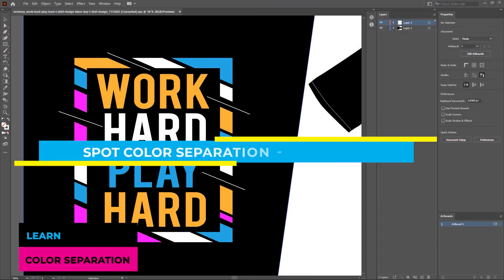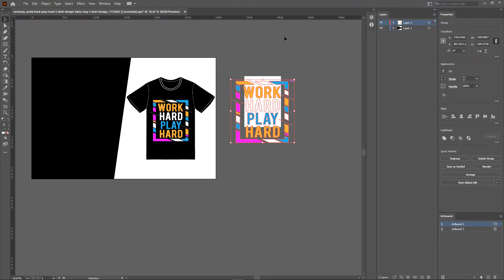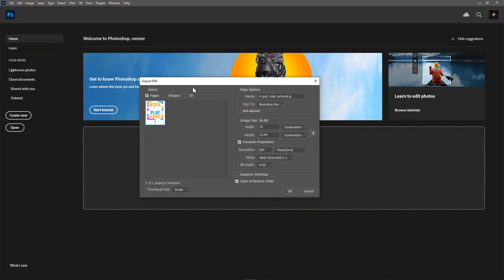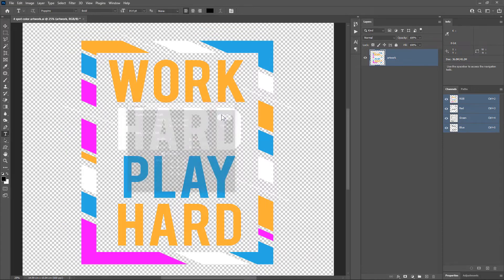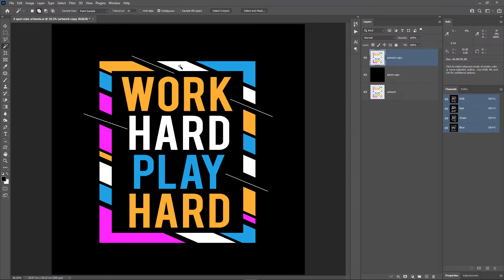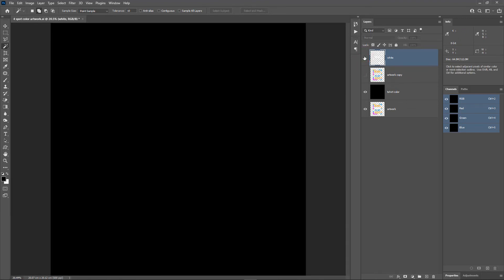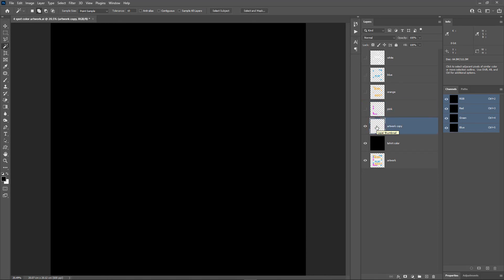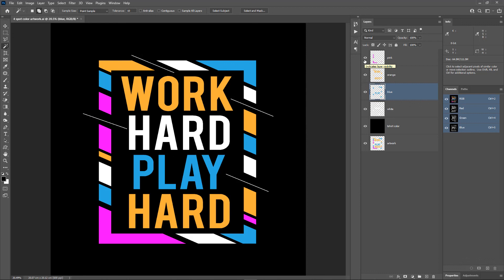How to Do Spot Color Separation in Photoshop for Screen Printing - 4 Color Seps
Streamline your color separation process with LCS Master Seps Pro and Pro Express!
Our all-in-one advanced actions simplify spot, CMYK, simulated, and grayscale separations, plus halftone conversions—providing one-click ease to save time and minimize errors.

New Update!
Our halftone actions have been upgraded and are now available with the LCS Master Seps Starter, Pro Express, and Pro versions. They are now easier to use and will save you even more time. Check them out here:

Vector artwork link :
Vector artwork used with attribution by Vecteezy.com

Hey everyone! I will help you learn color separations for T-shirt printing.

In this video, I show you how to do spot color separation for screen printing in photoshop.  Doing color separation in Photoshop is a lot easier than doing it in Adobe Illustrator. The trick is to know the correct steps and settings to use in photoshop, which is what I show you in this video. Follow the steps I showed. And you will get the exact result in photoshop, just like what you get in illustrator.